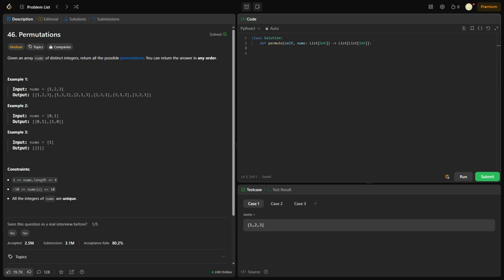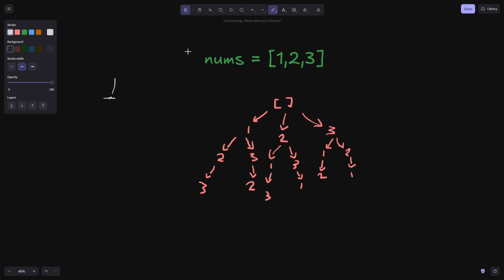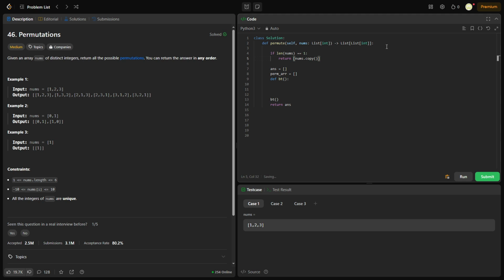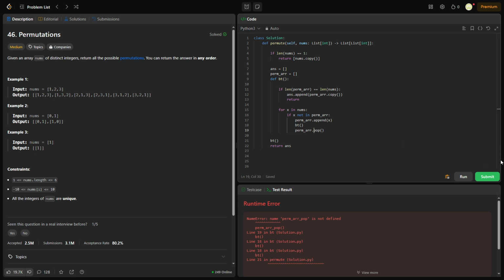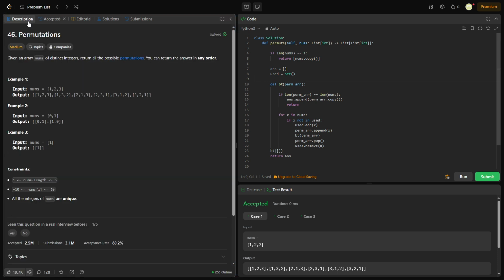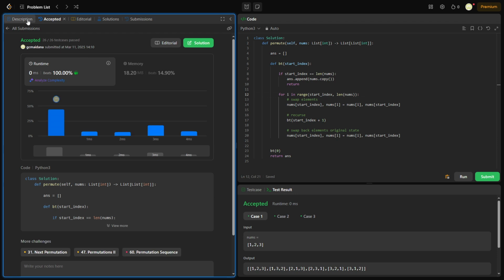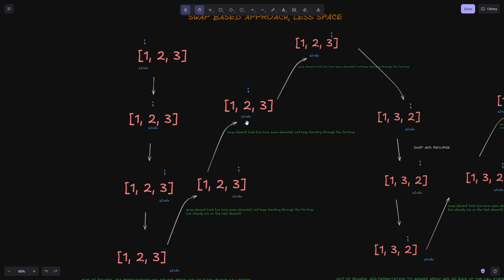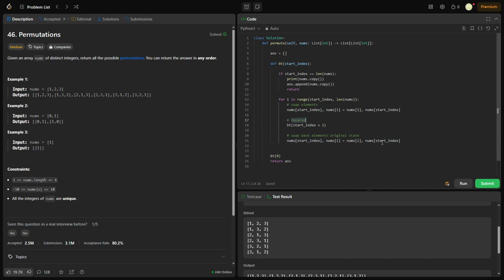LeetCode 46. Permutations (Python)